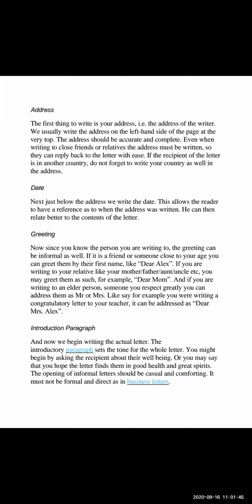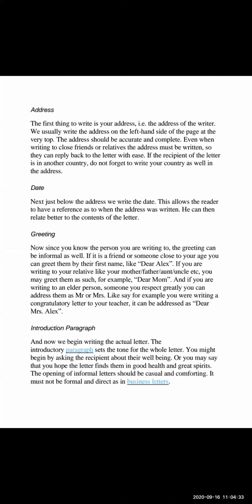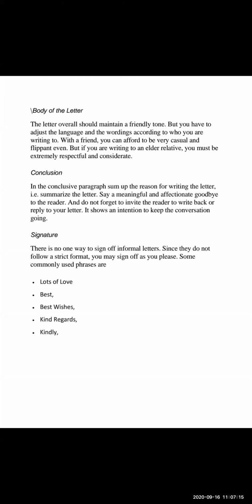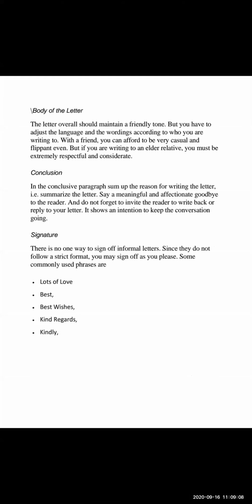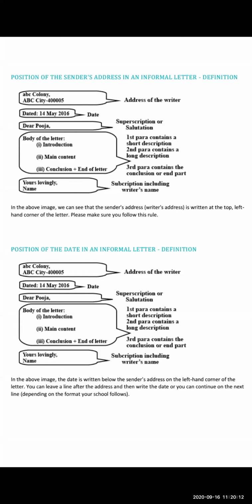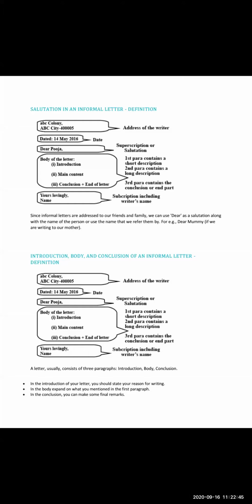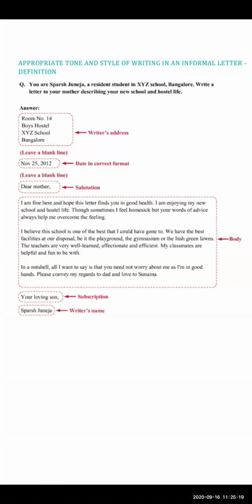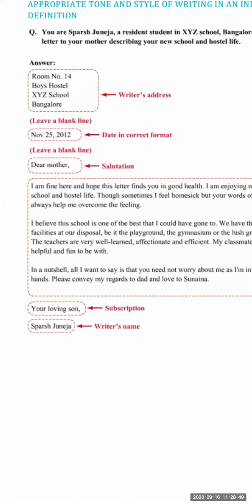English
Letter writing
16/09/20